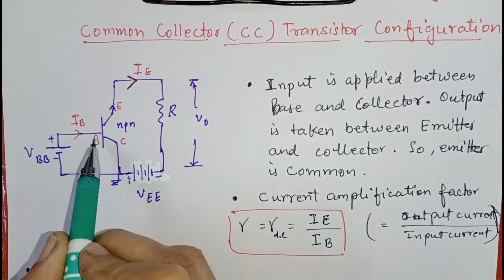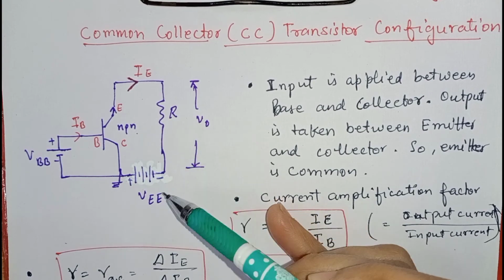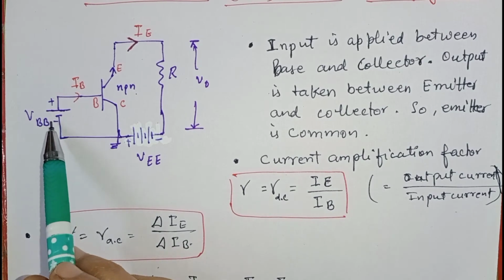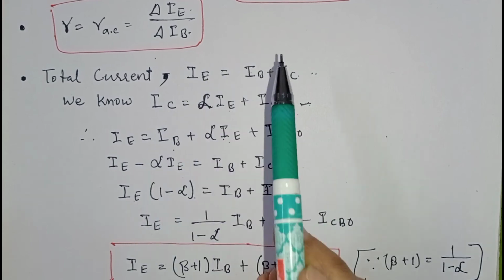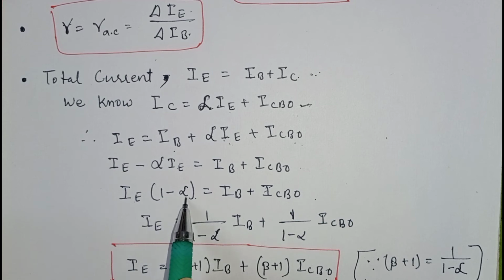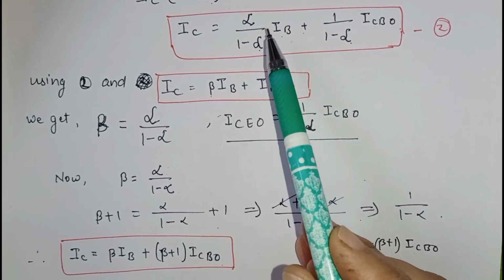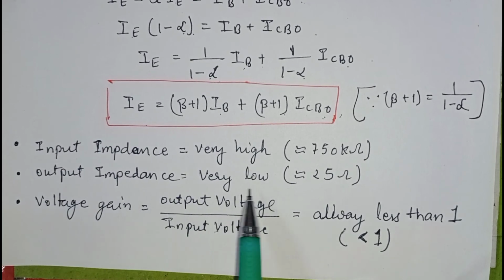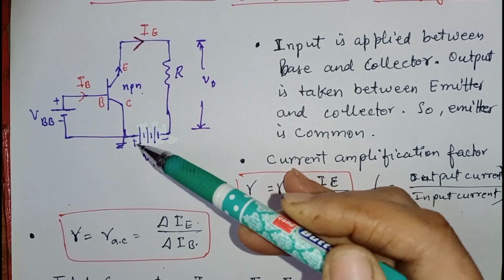common collector transistor configuration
As common Collector transistor configuration has high input impedance and low output impedance and voltage gain is almost equal to unity, it is used for impedance matching.